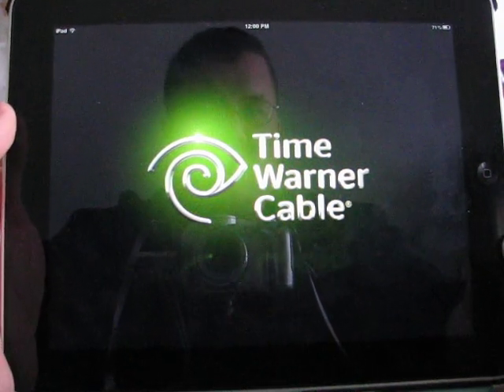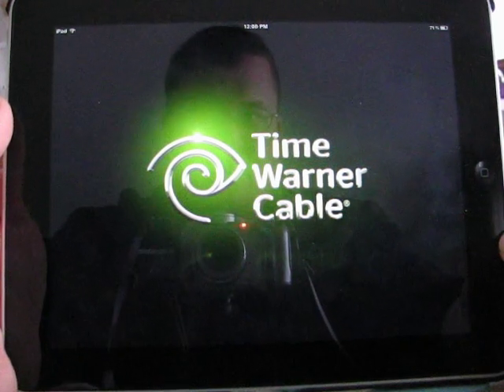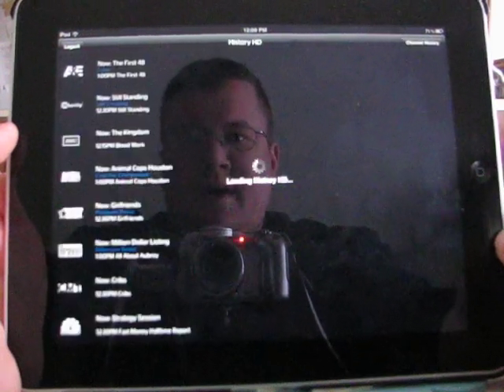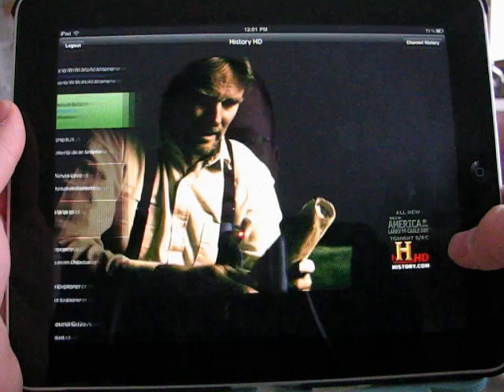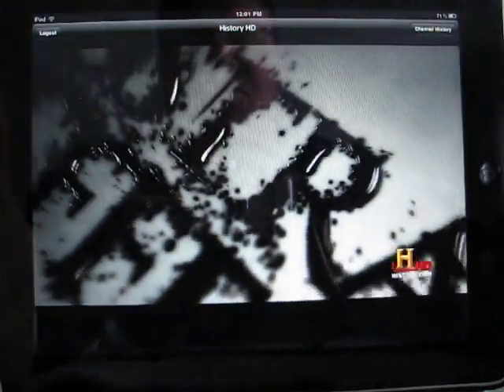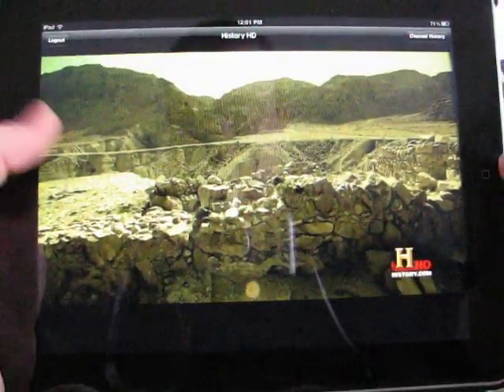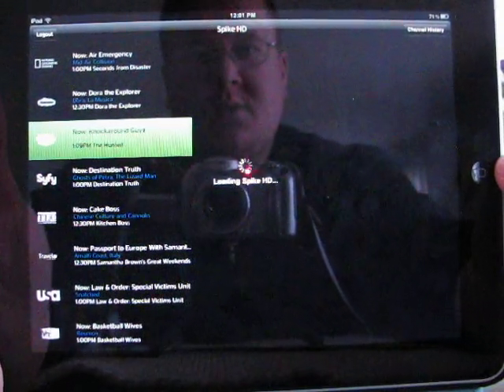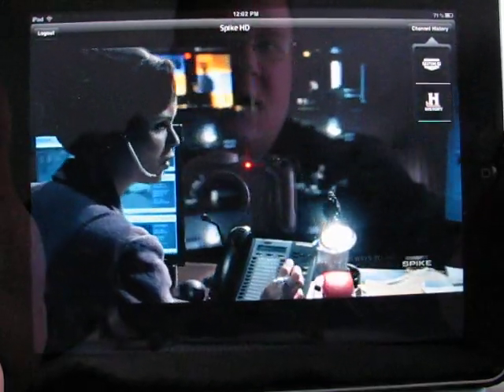New Time Warner Cable Live TV iPad App March 15th 2011 Review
In this video I show a brief tutorial of the new TWC Live TV iPad app.  I am using a first generation iPad on my local wifi network.  My iPad is connecting to internet via a Belkin G band router.  I currently have Road Runner and it averages around 7 megabits per second.  I checked online and there are 32 channels on the app.